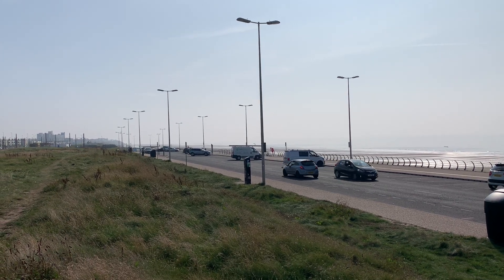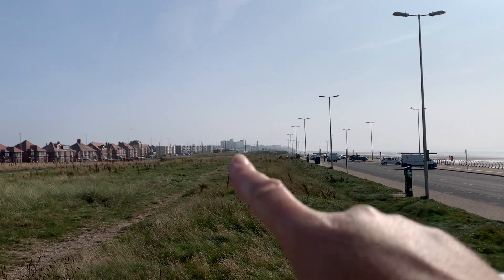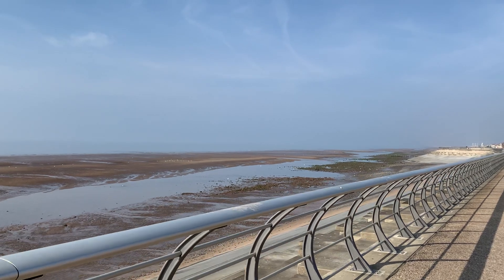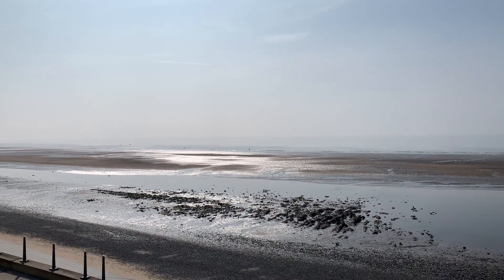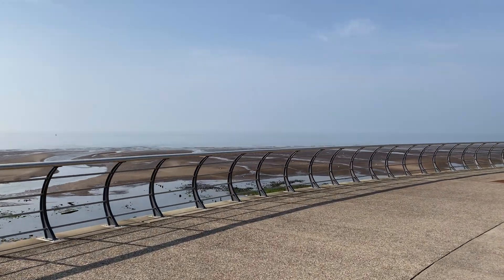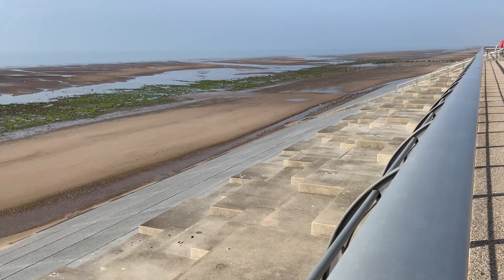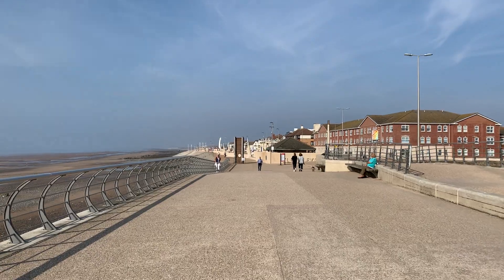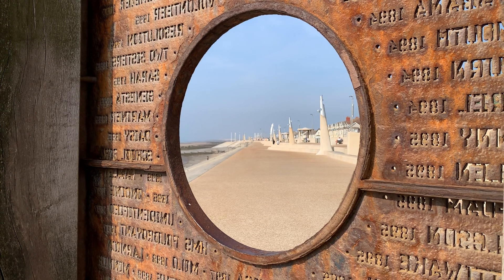Cleveleys Seafront Walking Tour: Part 1 Anchorsholme Park to Cleveleys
The sun's come out and it's a lovely afternoon, so join us for a Cleveleys Seafront Walking Tour: Part 1 Anchorsholme Park to Cleveleys boundary at Kingsway, near the Shipwreck Memorial. Enjoy the full seafront in four parts - filmed on Monday 6.9.21

► Do you get your FREE weekly VFC ENEWS? It's packed full of interesting things.

Although this bit feels like Cleveleys, and is often called Cleveleys, it's actually in the borough of Blackpool. We'll take a look at all the landmarks as we walk along and lots more interesting local features and facts. Including facilities, parking, public toilets and more. This is part 1 of 4 videos.

► LOVE WHAT WE DO? Please 'Buy us a coffee'. The support of our users helps us to carry on making great content 🙂

🔔 Don't forget to SUBSCRIBE to the Visit Fylde Coast YouTube channel & follow for more videos from Blackpool, Cleveleys, Fleetwood and Lytham St Annes 👍 Hit the bell for notifications of new uploads & lives! 🔔